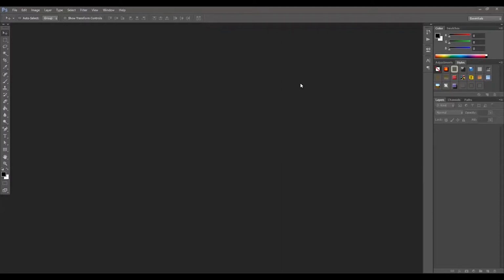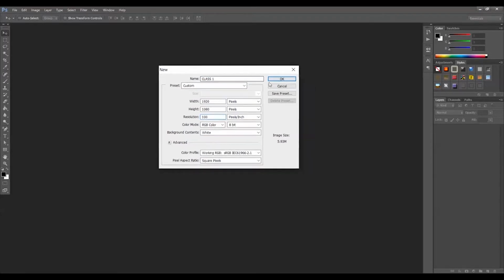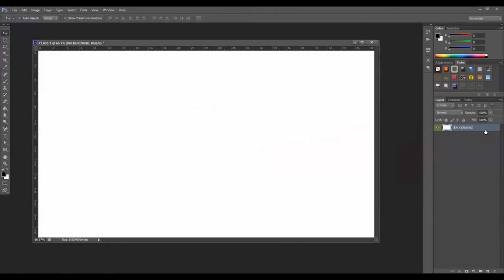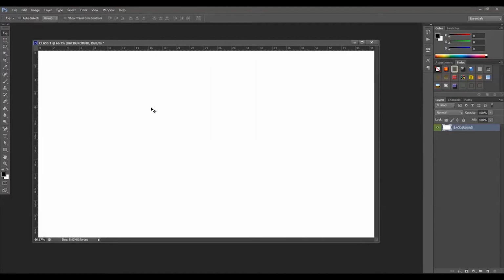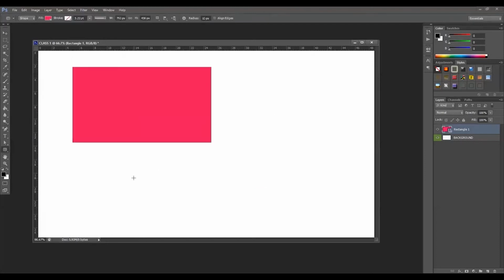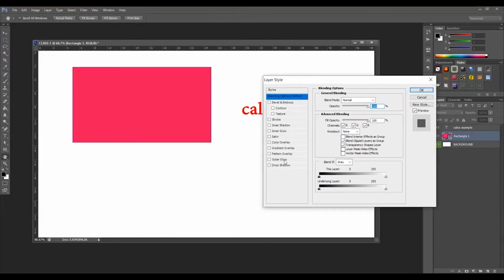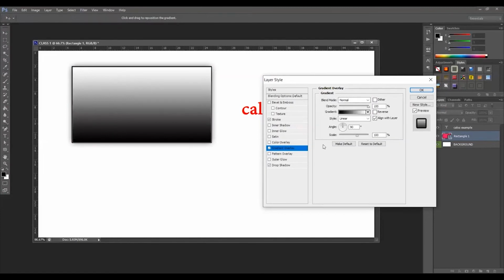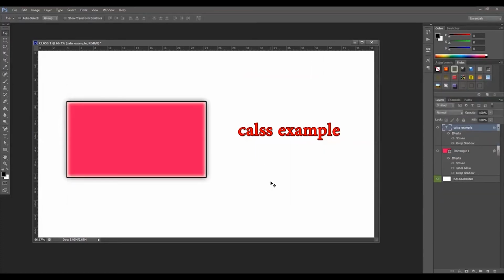Graphic Design Workshop Part 1 | Multimedia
Graphic Design Workshop conducted by Dr Hassan Mahmoud Abuhassna, a postdoc lecturer in educational technology of Universiti Teknologi Malaysia (UTM)

In this part 1 of the video workshop, you will learn the basic of graphic design such as make shape with gradients etc.

This workshop provided by KOTO Association.

Know One, Teach One :)